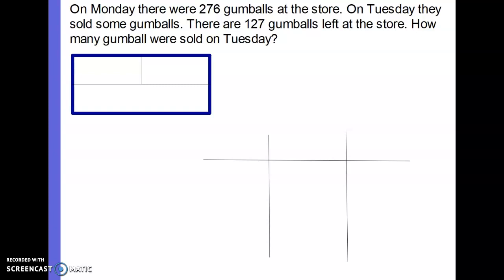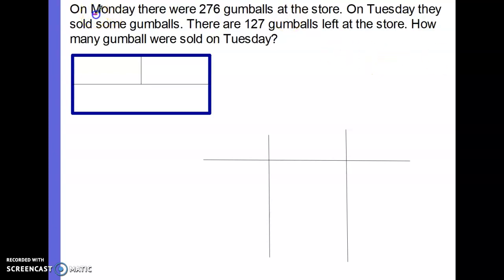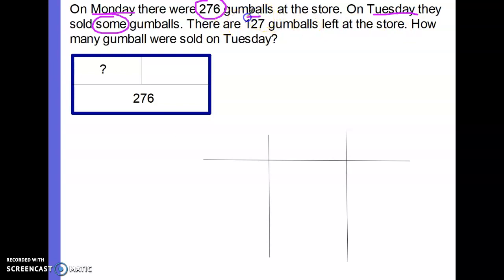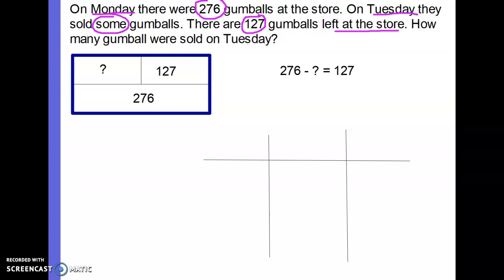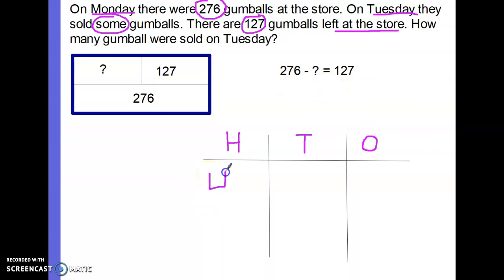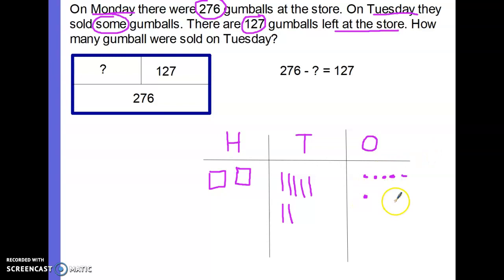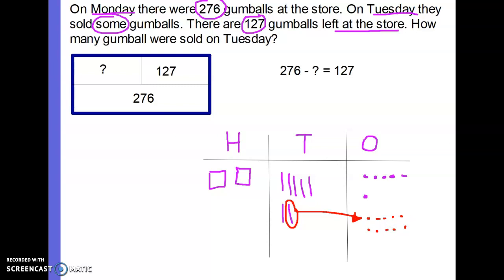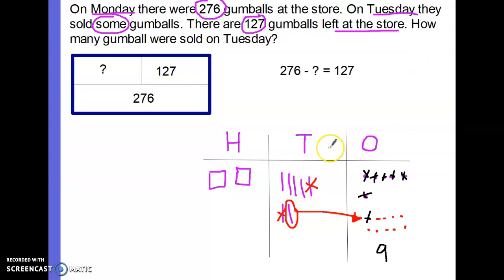Learn how to Subtraction within 1,000 using base ten